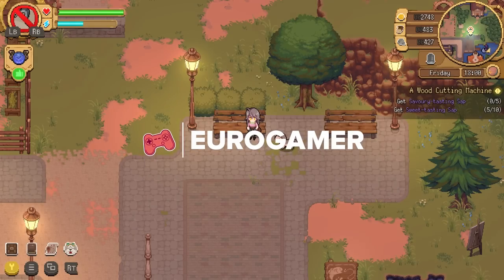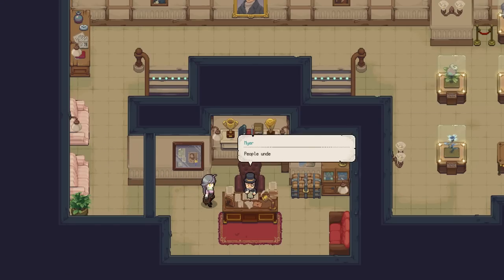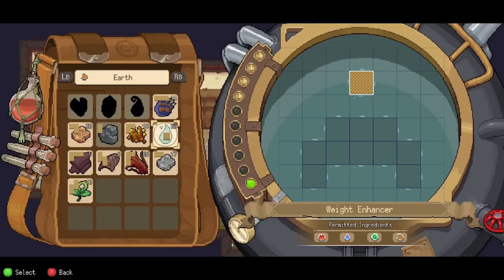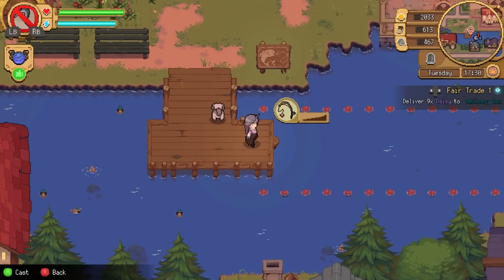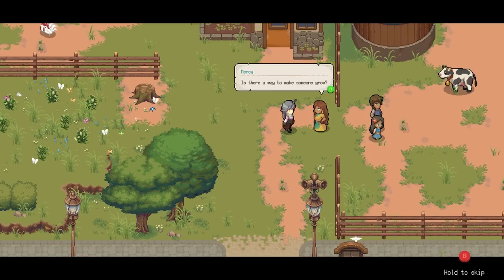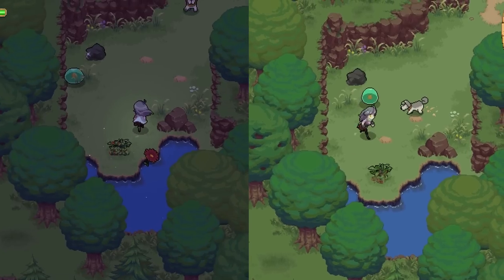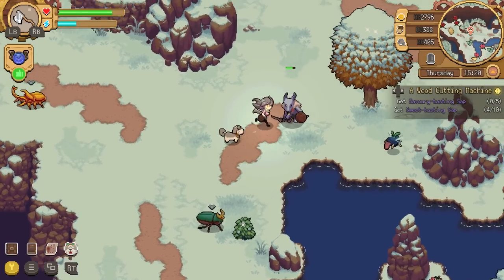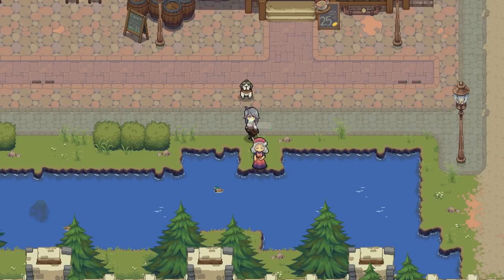10 Reasons Potion Permit Is A Disappointment :( - POTION PERMIT REVIEW